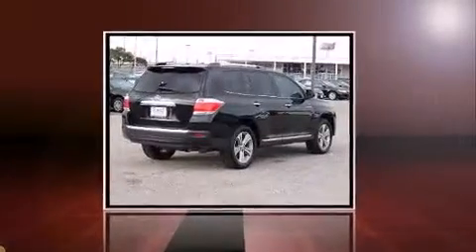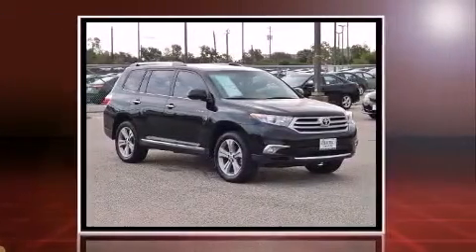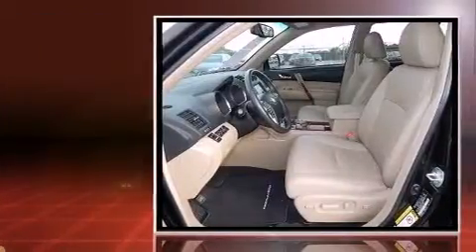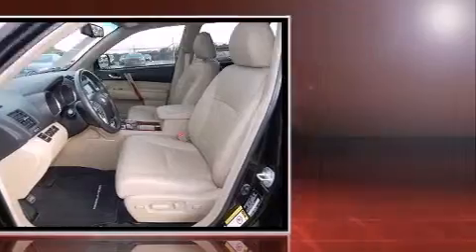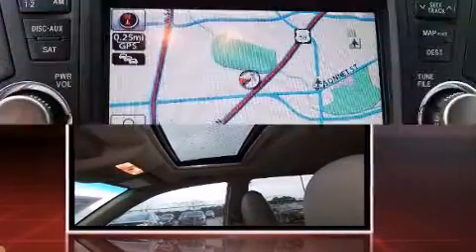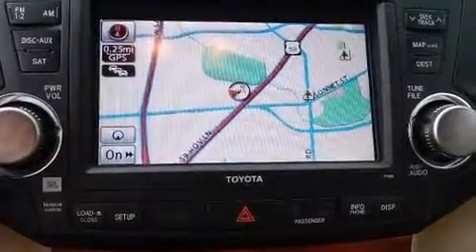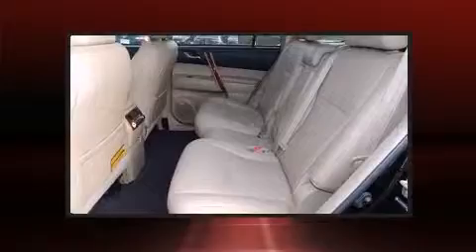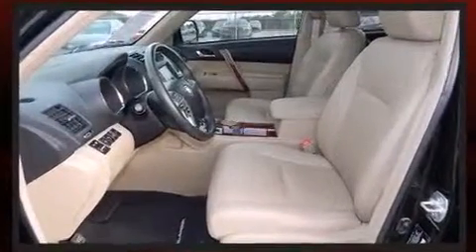2011 Toyota Highlander Limited V6 (A5) in Houston, TX 77074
Sterling McCall Ford
6445 Southwest Freeway

Load your family into the 2011 Toyota Highlander. It features a front-wheel-drive platform, an automatic transmission, and a 3.5 liter 6 cylinder engine. Top features include a split folding rear seat, a tachometer, a built-in garage door transmitter, an automatic dimming rear-view mirror, fully automatic headlights, remote keyless entry, cruise control, and power seats. Features such as automatic climate control and leather upholstery prove that economical transportation does not need to be sparsely equipped. Third row seats expand the maximum passenger capacity to 7. For drivers who enjoy the natural environment, a power moon roof allows an infusion of fresh air. Side curtain airbags deploy in extreme circumstances, shielding you and your passengers from collision forces. A Carfax history report indicates just one previous owner. We have a skilled and knowledgeable sales staff with many years of experience satisfying our customers needs. They'll work with you to find the right vehicle at a price you can afford. Come on in and take a test drive!